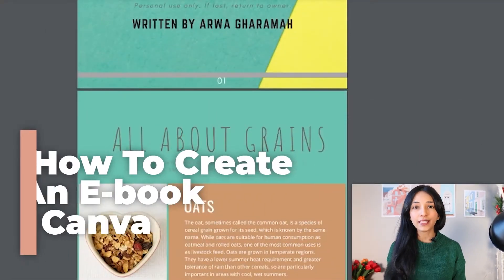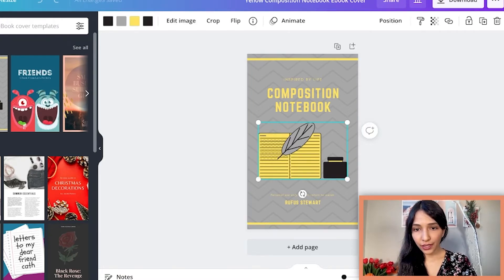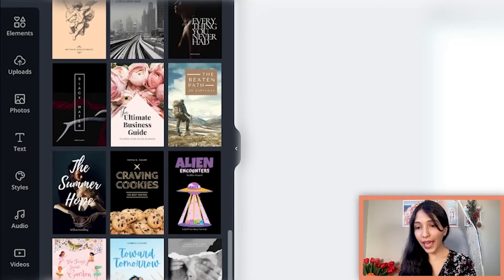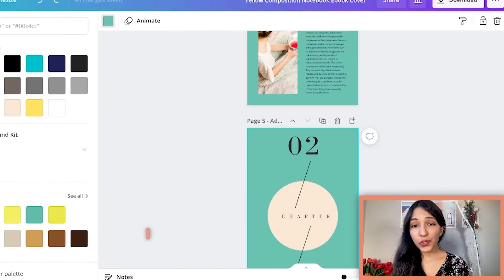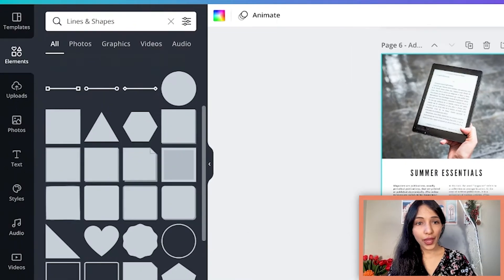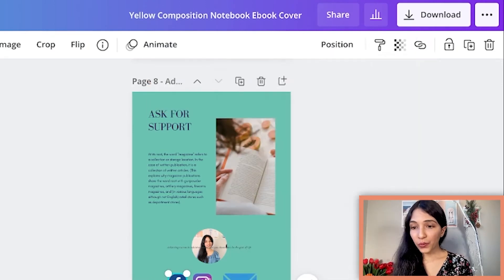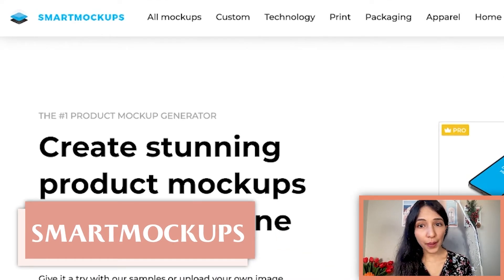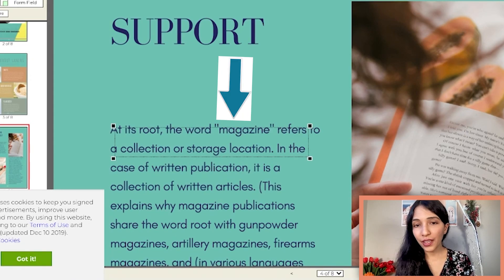How to create an Ebook in Canva| Tutorial 2022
✨ MY FAVOURITE TOOLS & GEAR ✨(Budget-Friendly)
💾SanDisk Memory Card – Experience the relief of having storage for every shot
📸 Canon EOS – for videos
🖼️ Wall Art Set
📸 Camera-Fujifilm Instax Mini 12 - Blossom Pink

How to create an Ebook in Canva| Tutorial 2025

⌚️Timestamps:
0:00 Intro
0:34 How to create an Ebook in Canva|
1:39  How to add images/Elements
3:10 Connect with readers
3:57 Add mock-ups

How to create an Ebook in Canva
How to make an Ebook using Canva
How to make an Ebook using Canva| Tutorial 2022
how do you make an ebook for free
how to create an ebook
how to create an ebook for free
how to create an ebook pdf, how to create an ebook step by step, how to create an ebook to sell